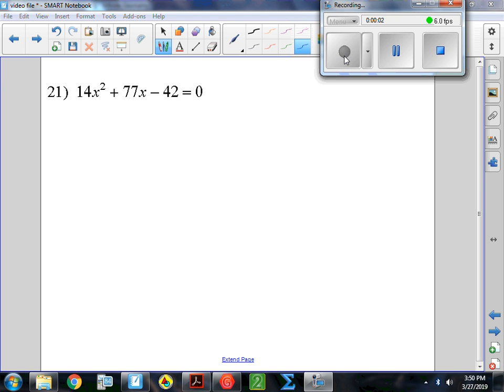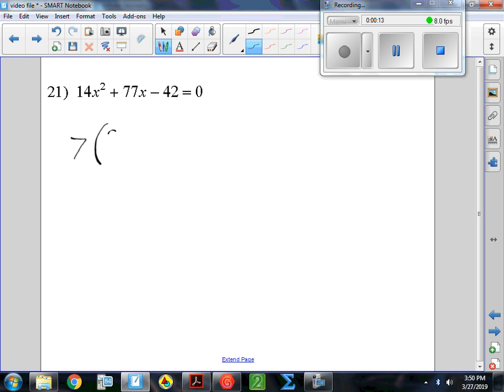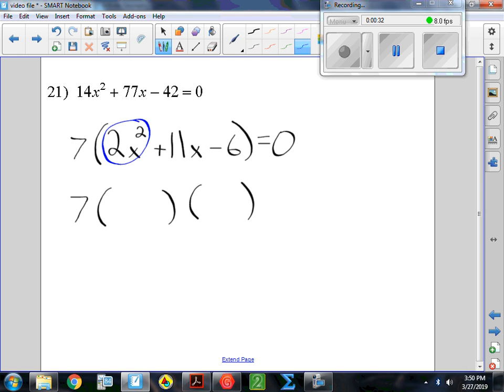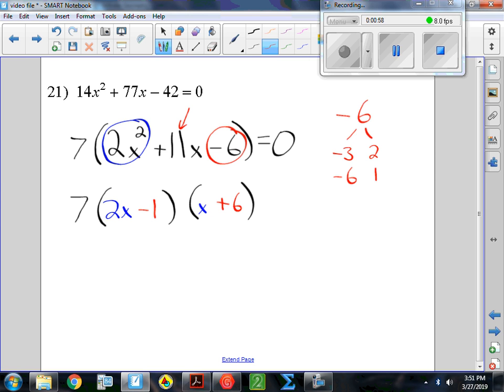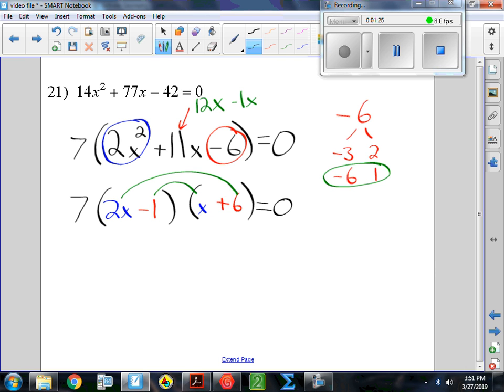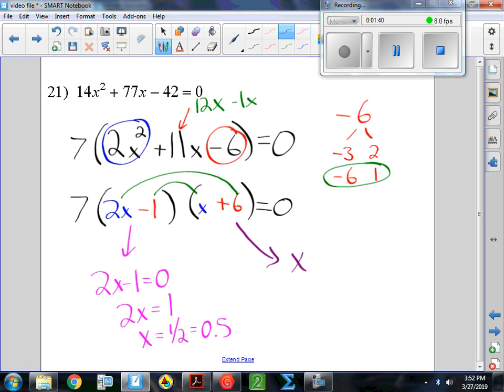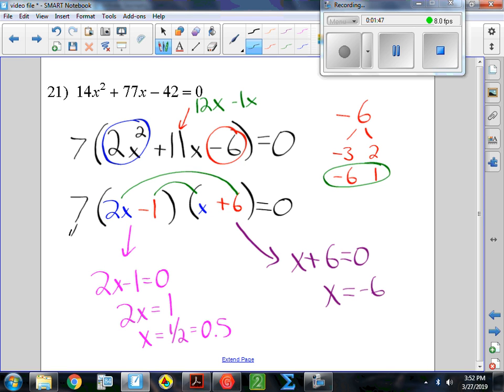U11 Algebra WS Number 21